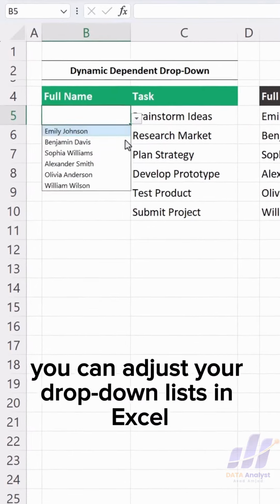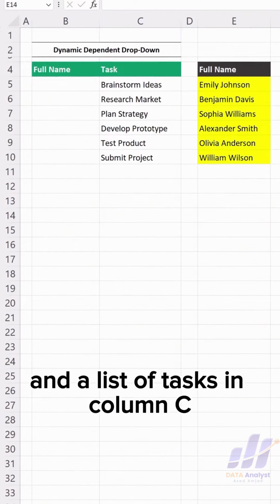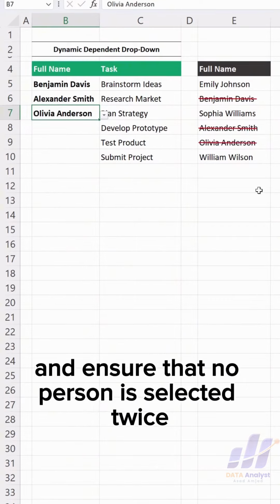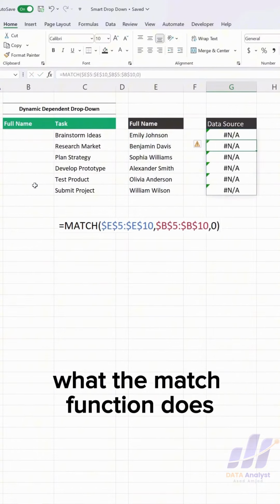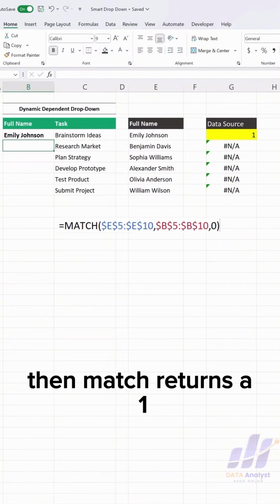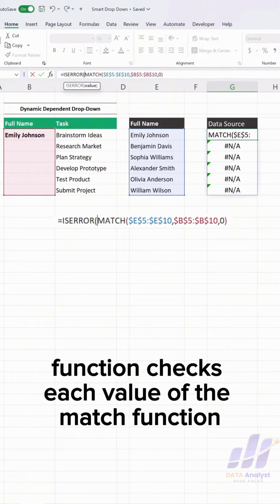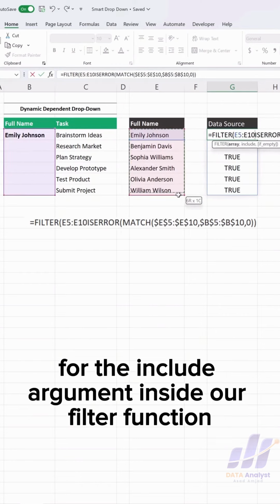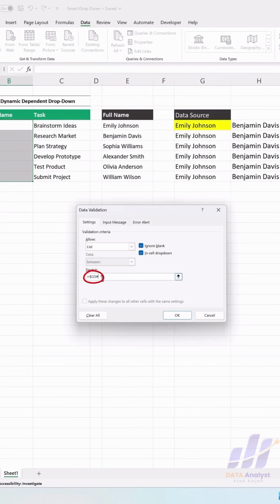Excel Brilliance: Mastering Dynamic Dependent Drop-Down Lists with Ease! 💡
This is how you can create a dynamic dependent drop-down list in excel 💡

📬 Don’t forget to share this post!
🗂️ Remember to save it for future reference.